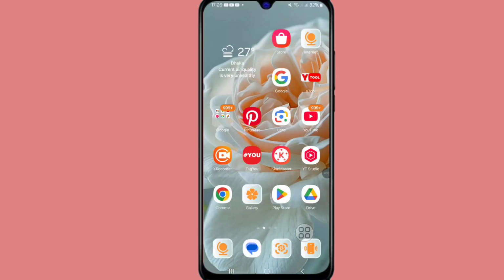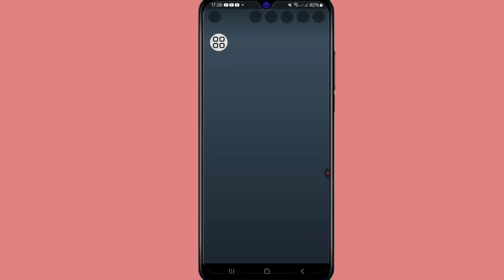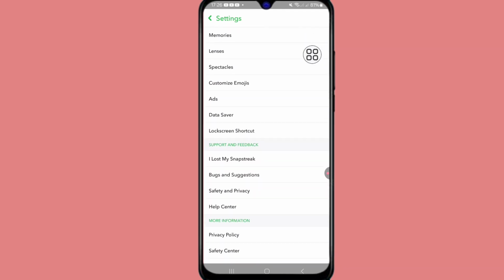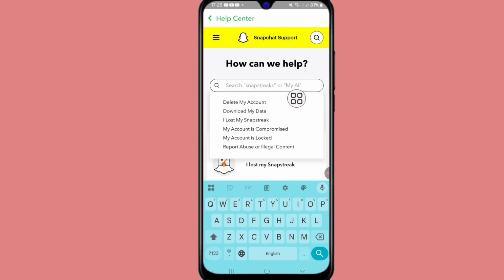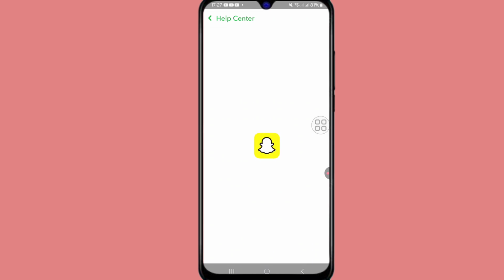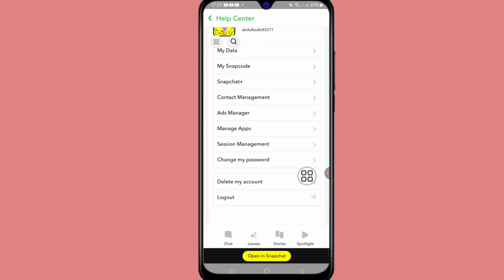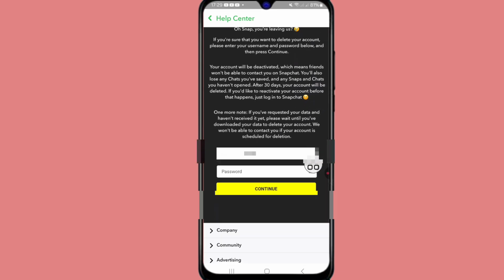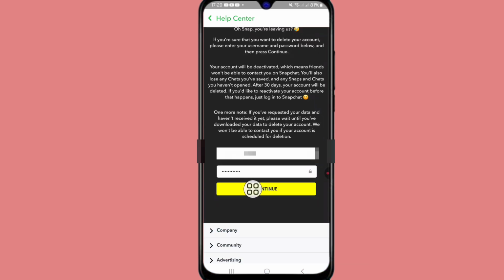How to Delete Snapchat Account - 2025,how to delete snapchat account permanently,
How to delete Snapchat account? In this tutorial, I show you how to delete your Snapchat account in the Snapchat app on your iPhone or Android phone. This means you can permanently delete your Snapchat account rather than temporarily deactivating your Snapchat account. Deleting your Snapchat account is easy in 2025 with this full guide.

Follow the steps below to delete your Snapchat account:
1. Open the Snapchat app on your iPhone or Android phone.
2. Select your Snapchat profile icon in the top left.
3. Open the settings by selecting the gear in the top right.
4. Scroll down to the bottom of the Account Settings section and select Delete Account.
5. Enter your Snapchat username and password.
6. Your Snapchat will be deactivated for 30 days. After 30 days if you do not login your account will be permanently deleted.

Delete Snapchat Account - How to delete snapchat account permanently on Android |
 How to Deactivate Snapchat Account | How To Delete Snapchat Account |
Delete Snapchat ID |
how to delete snapchat account permanently | snapchat account kaise delete kare so watch this video til end...